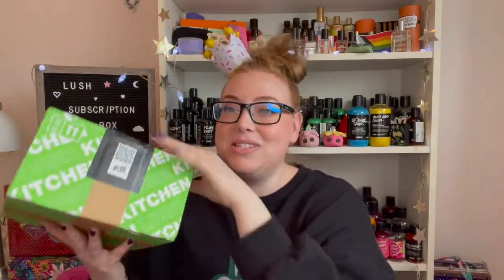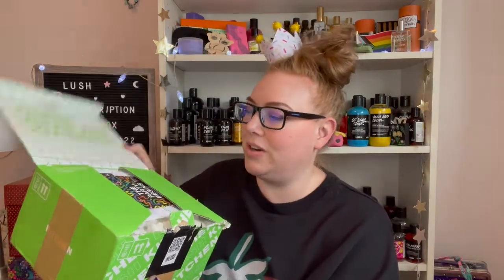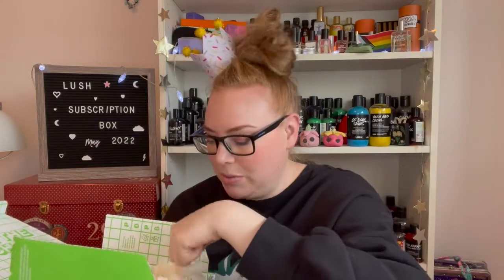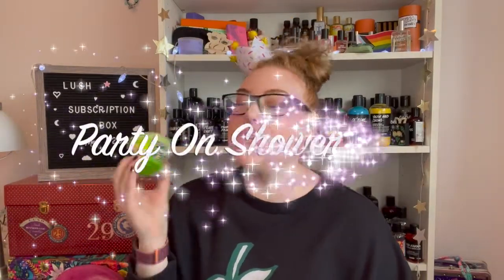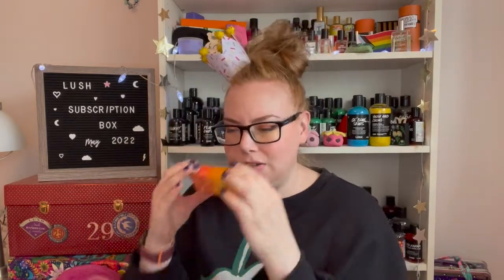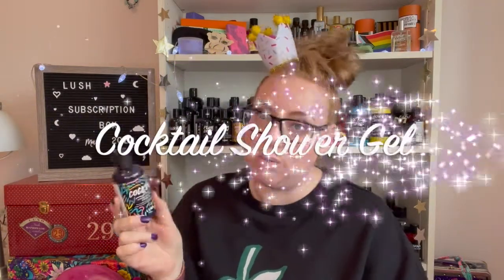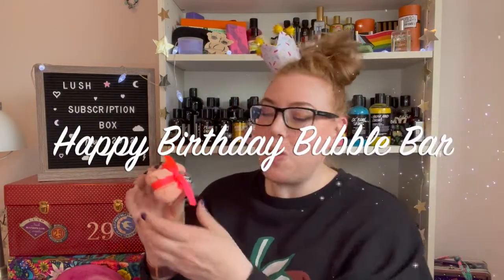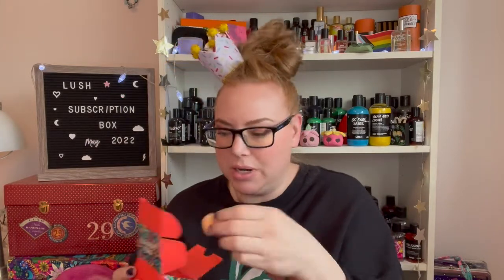Lush UK 2nd Anniversary Subscription Box: May 2022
It the real 2nd anniversary Lush Sub box!!
lets get this party started!!!